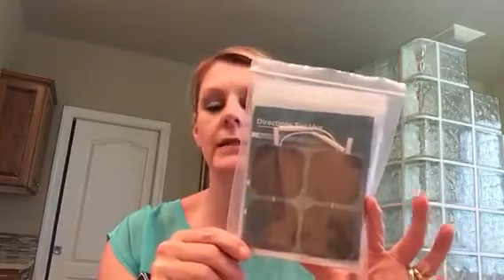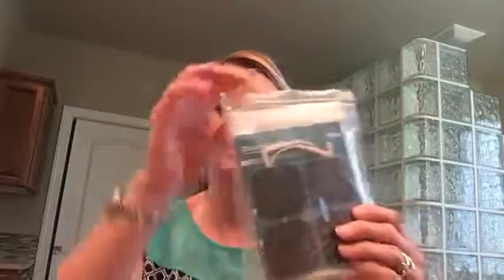Easy@home TENS & EMS Carbon Electrode Pads